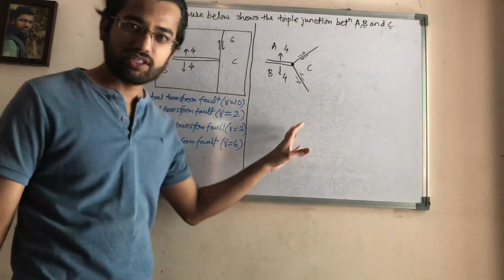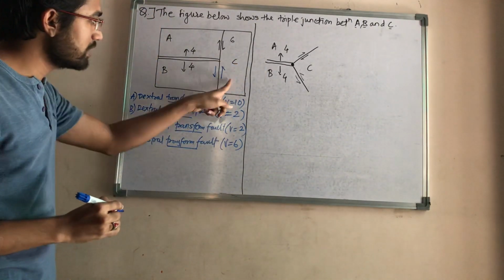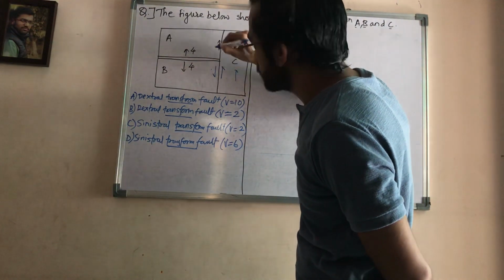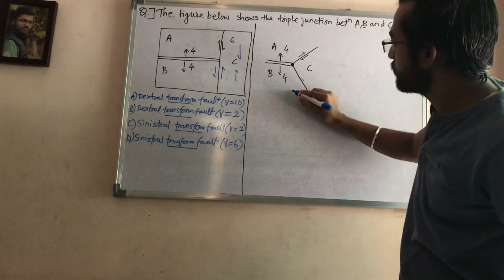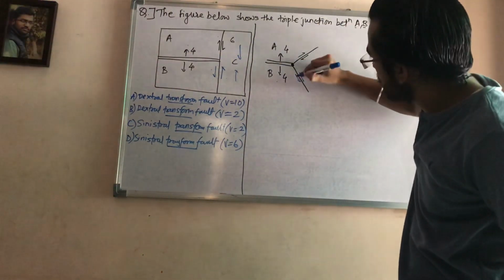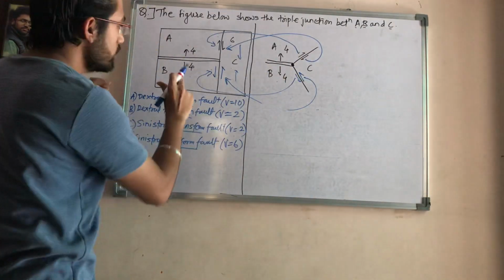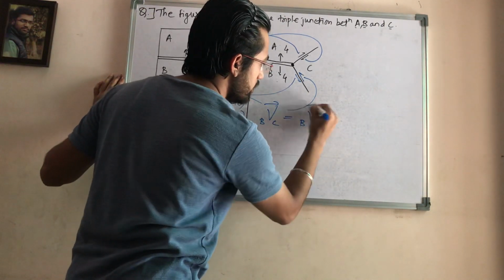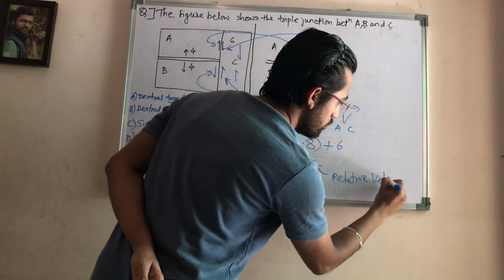Triple Junction Numerical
How to solve problems based on triple junction and identification of dextral and sinistral offset
Geodynamics and global tectonics